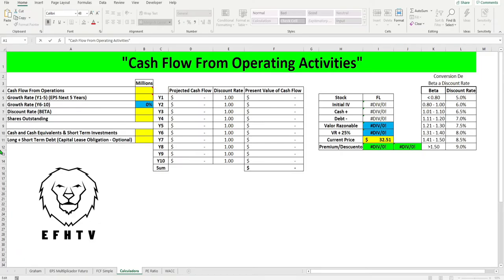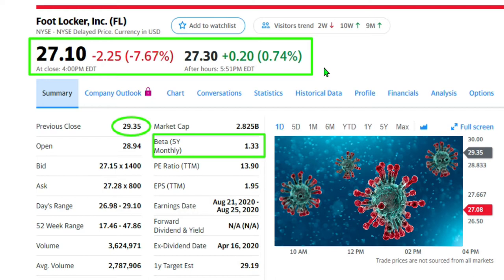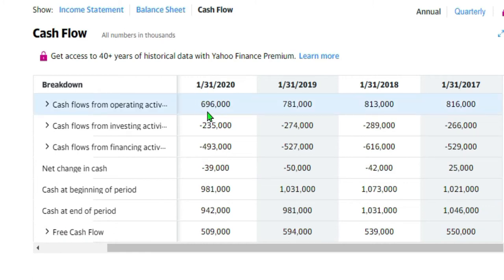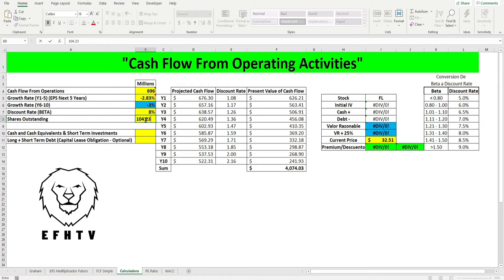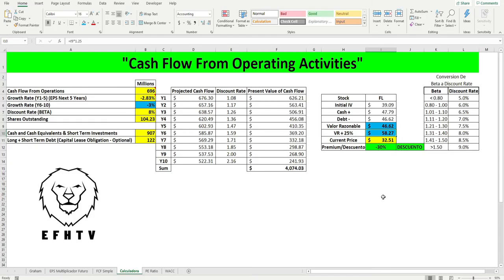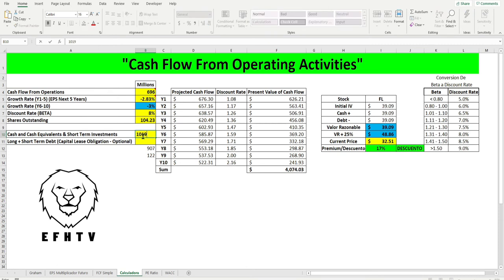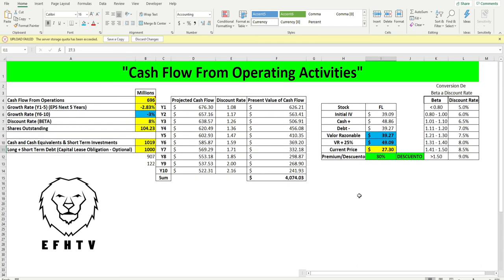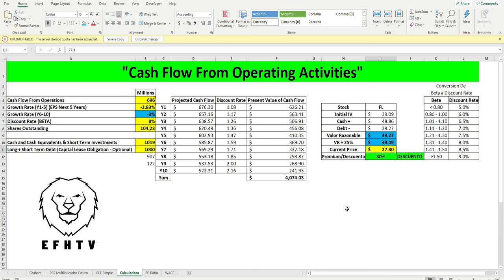🦁Parte 4 Como Pronosticar El Valor Futuro De Cualquier Activo?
Calculadora de Flujo De Caja Operativo!
★☆Si deseas comenzar a invertir oprime este enlace y recibiras un activo totalmente GRATIS★☆

DESCARGO DE RESPONSABILIDAD: No soy un asesor financiero. Estos videos son solo para fines educativos. Invertir de cualquier tipo implica riesgos. Sus inversiones son de su exclusiva responsabilidad y no brindamos asesoramiento de inversión personalizado. Es crucial que realice su propia investigación. Simplemente estoy compartiendo mi opinión sin garantía de ganancias o pérdidas en las inversiones. Consulte a su asesor financiero o contable antes de realizar una inversión.